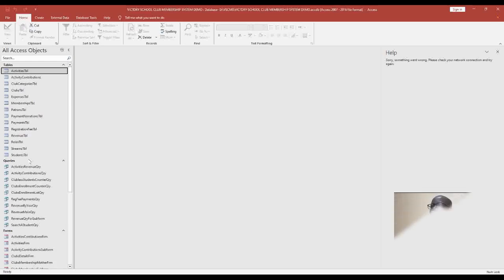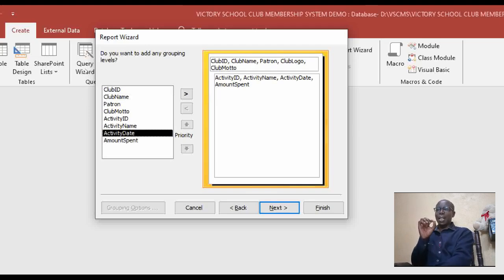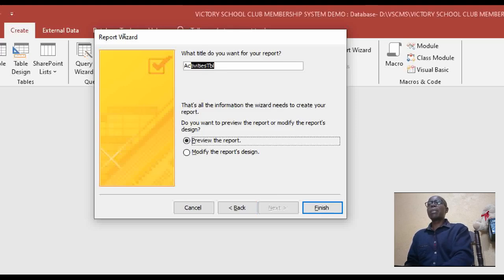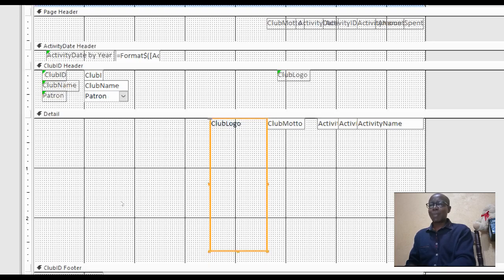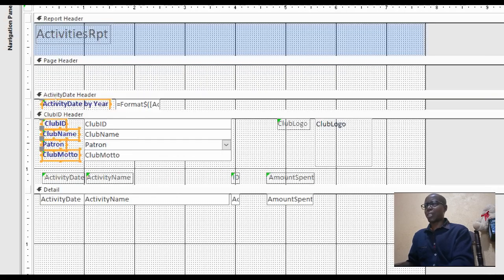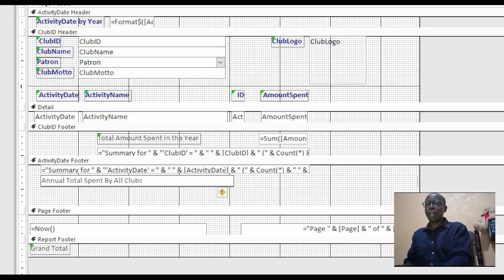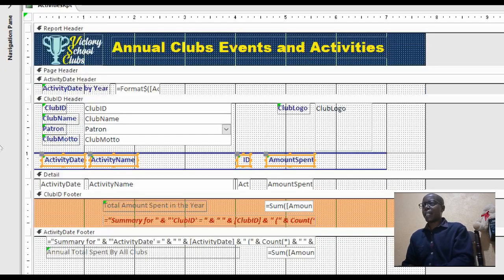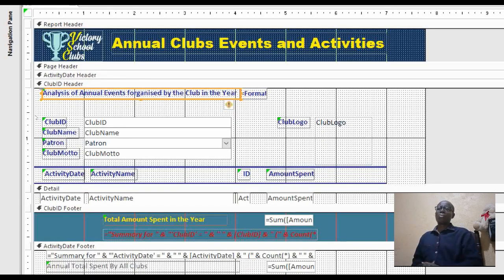Part 14 || Demystifying 2025 Computer Studies Project | Club Activities and Events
The video fdeals with creating a grouped report for tracking clubs events and activities including the total amount spent annually by each club.

You may buy a cup of coffee if you like: 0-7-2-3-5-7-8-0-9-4